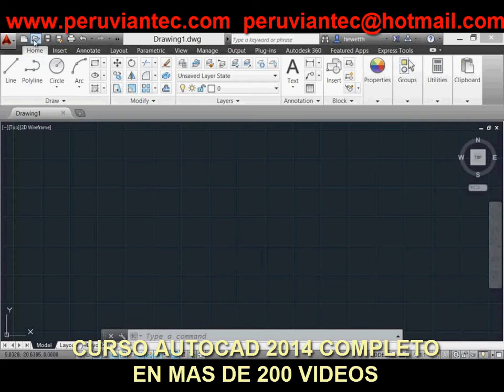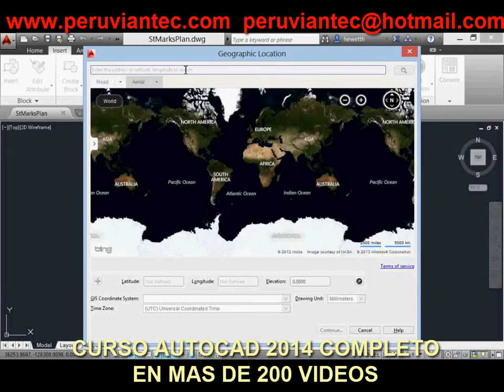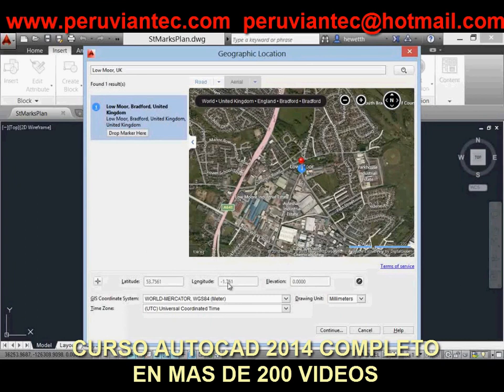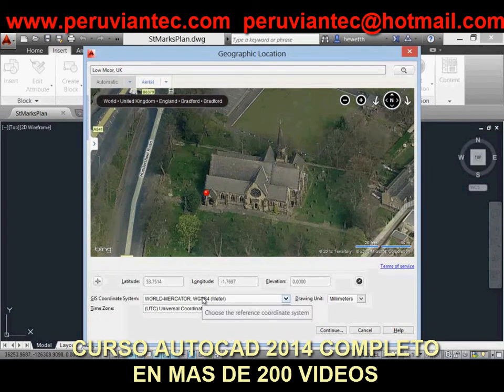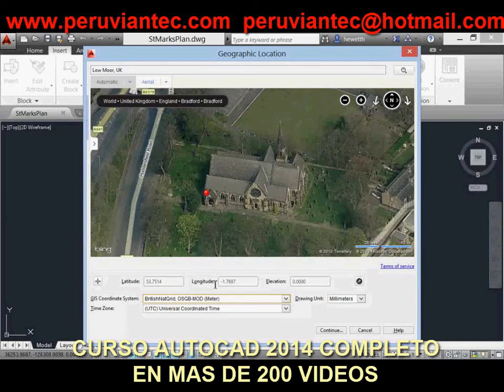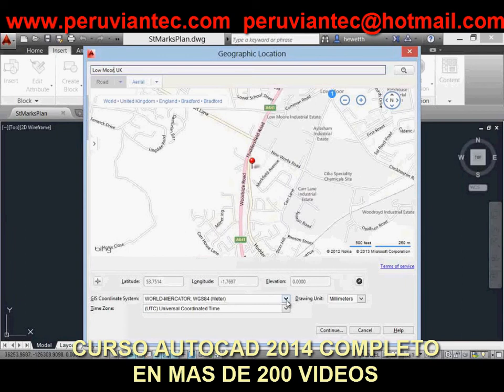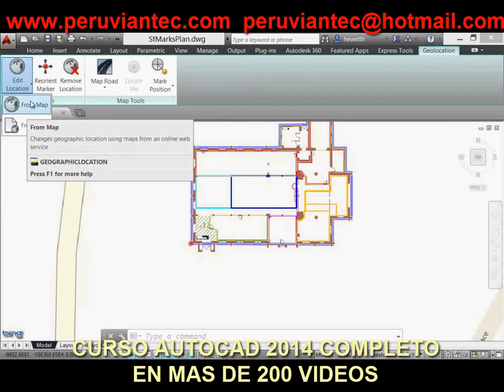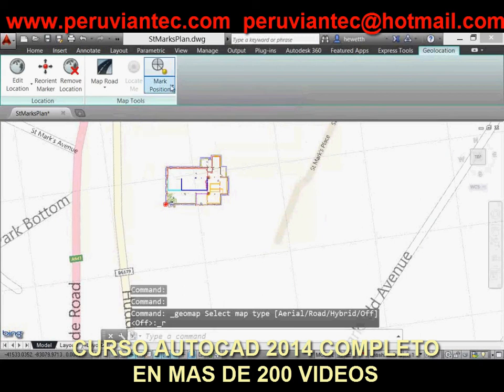CURSO AUTOCAD 2014 NOVEDADES EN VIDEOS, TUTORIAL AUTOCAD 2014 - 6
Curso Autocad 2014 Completo en mas de 200 Videos
06 AutoCAD 2014 Localización Geográfica
autocad 2014
autocad 2014 novedades
autocad 2014 beta
autocad 2014 español
autocad 2014 cuando sale
autocad 2014 autodesk
autocad 2014 mac
curso autocad 2014
autocad 2014 tutorial
autocad 2014 new features
autocad 2014 realease date
autocad 2014 lanzamiento
autocad 2014 fecha de lanzamiento
autocad 2014 autodesk
autocad 2014 64 bits
autocad 2014 baixar
autocad 2014 descargar
autocad 2014 download
autocad 2014 español
autocad 2014 español full
autocad 2014 for mac
autocad 2014 full
autocad 2014 features
autocad 2014 gratis
autocad 2014 ingles
autocad 2014 intercambiosvirtuales
autocad 2014 indir
autocad 2014 keystone
autocad 2014 lanzamiento
autocad 2014 preview
autocad 2014 price
autocad 2014 release date
autocad 2014 requirements
autocad 2014 release
autocad 2014 system requirements
autocad 2014 software
autocad 2014 trial
autocad 2014 tutorial
autocad 2014 vba
autocad 2014 windows 8
autocad 2014 what's new
autocad 2014 ya salio